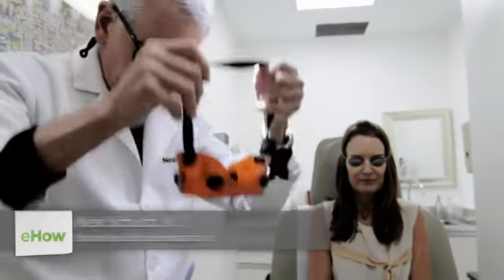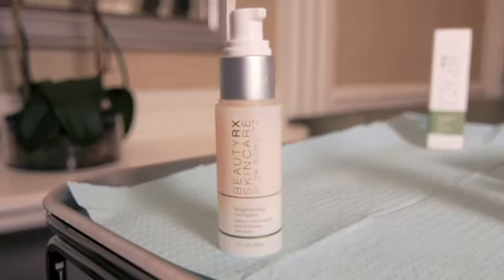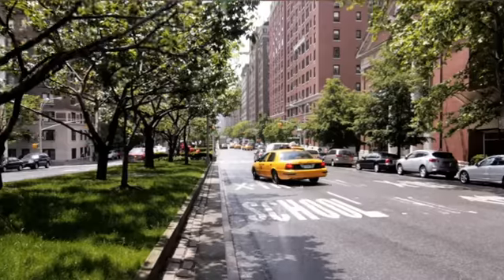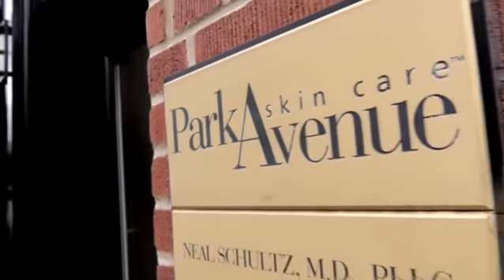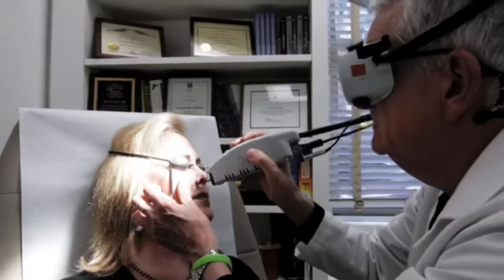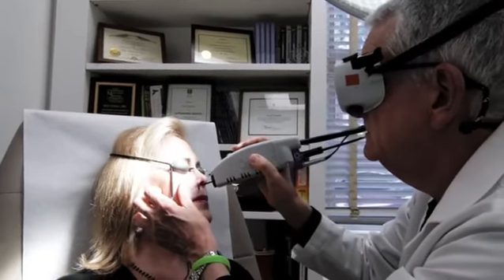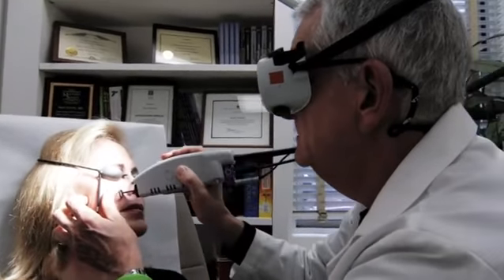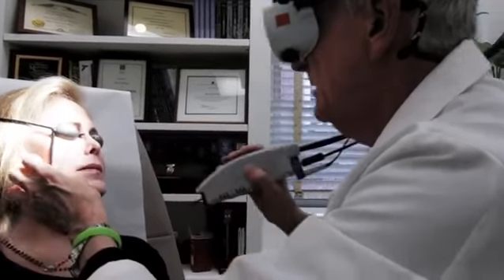Removing Sun Spots for Darker Skin Types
Removing Sun Spots for Darker Skin Types. Part of the series: Skin Care & Dermatology. Removing sun spots for darker skin types requires you to think about them the same way you would liver spots. Remove sun spots for darker skin types with help from a leading, board-certified dermatologist in this free video clip.